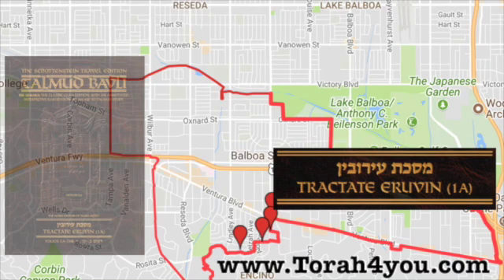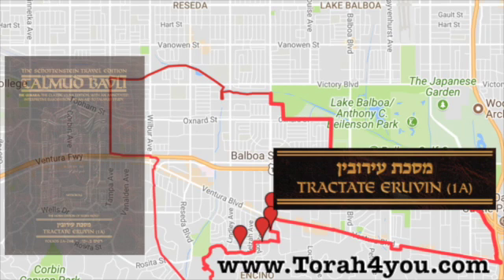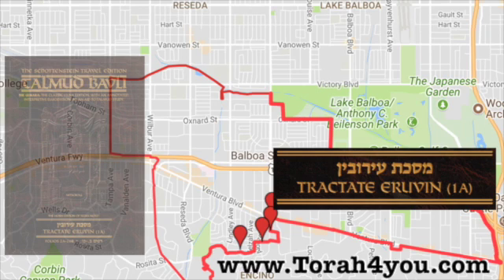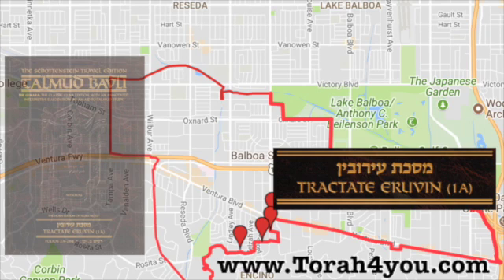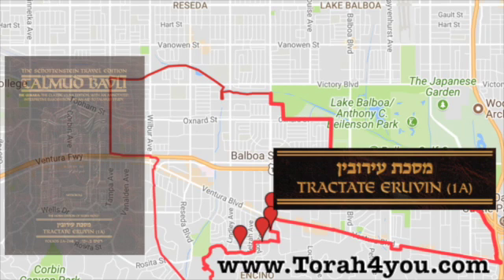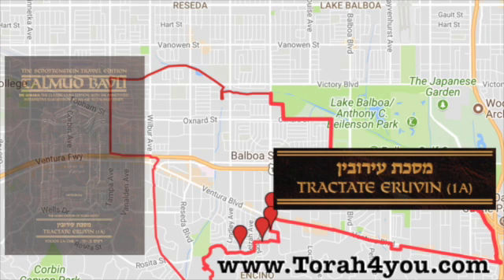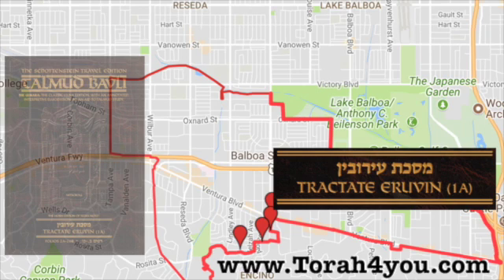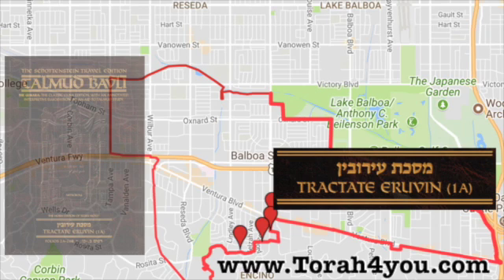033. Eruvin 12B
Composed in Talmudic Babylon (c.450 - c.550 CE). Eruvim (Mixtures) belongs to the second order, Moed (Festivals) and discusses the Eruv or Sabbath-bound - a category of constructions/delineations that alter the domains of the Sabbath for carrying and travel. It has ten chapters.